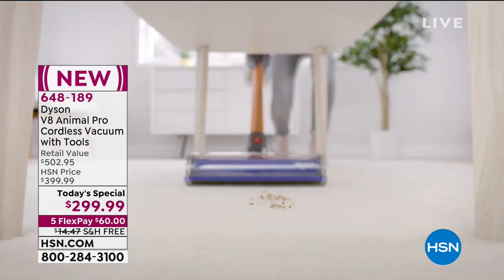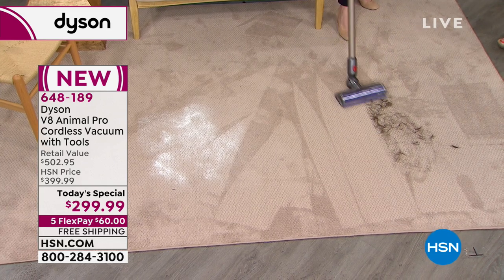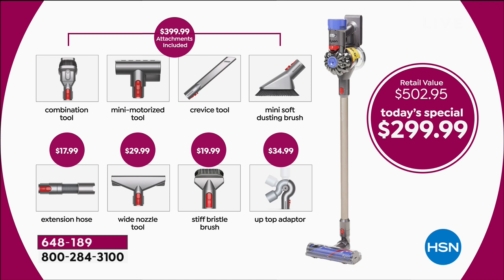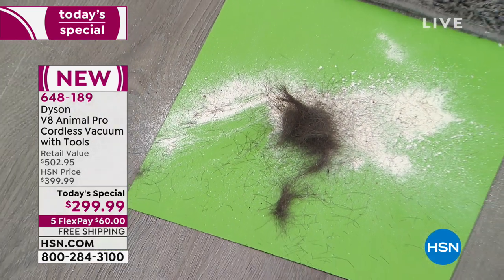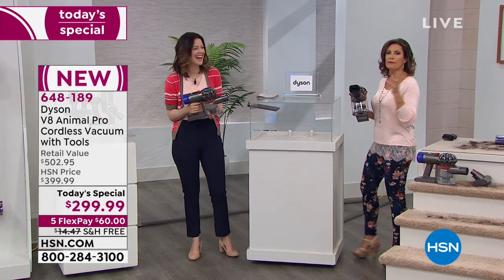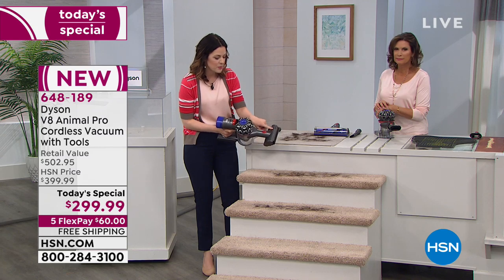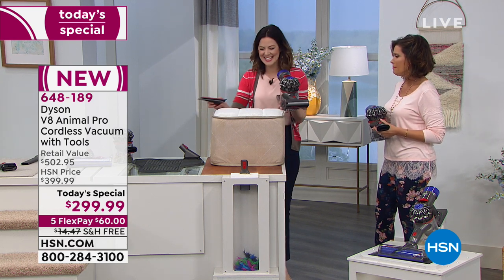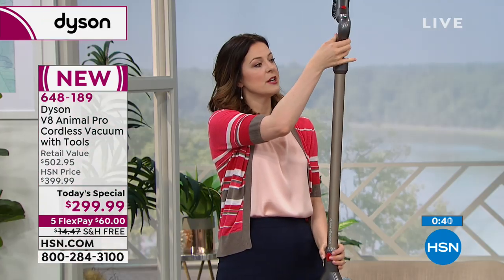Dyson V8 Animal Pro Cordless Vacuum with Tools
Gentle on hard floors, tough on dirt. The Dyson V8 Animal Pro can tackle messes in every room. Designed for homes with pets, the Pro offers 40 minutes of fadefree power and wholemachine HEPA filtration.

    Dyson V8 Animal Pro

    Combination tool
    Crevice tool
    Extension hose
    Up top adapter
    Wide nozzle tool
    Stiff bristle brush
    Wall docking station
    Charger
    Direct drive cleaner head

    User's manual